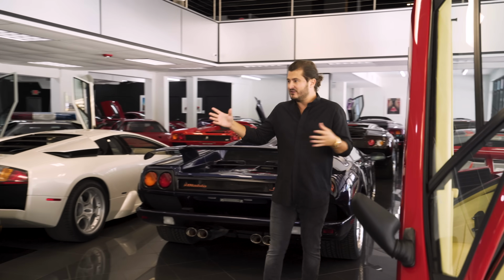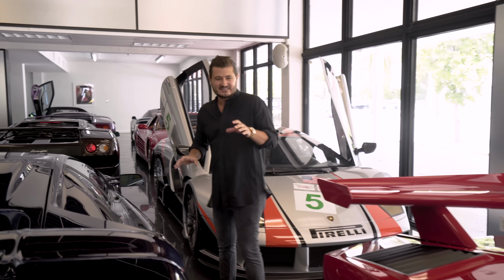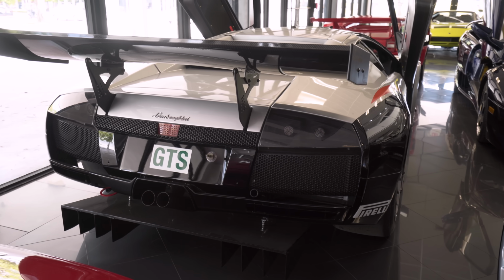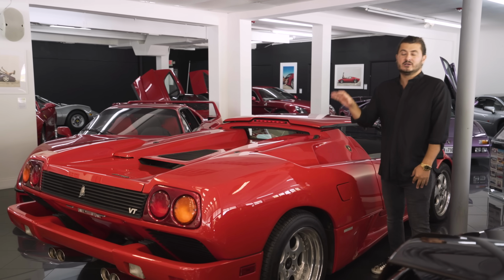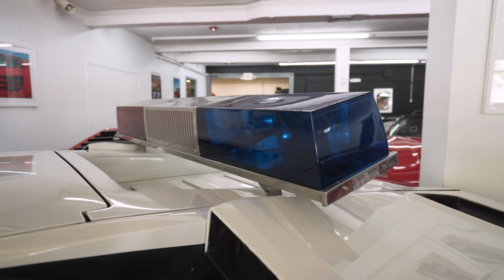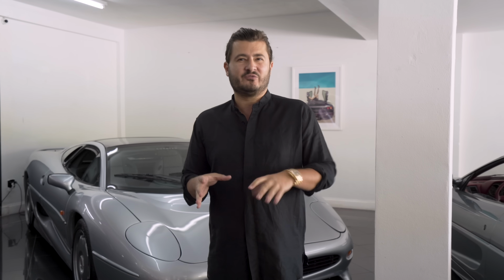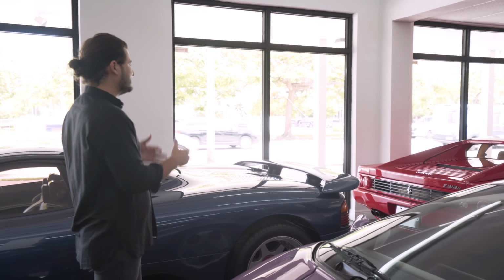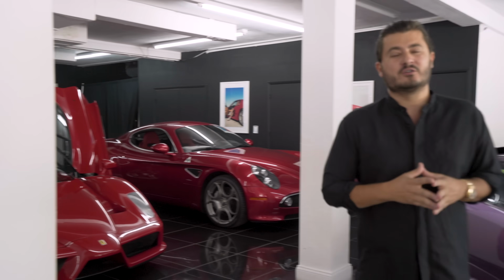Countach, F40, Diablo, XJ220, Enzo and more inside Curated showroom!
It’s an honor to share an inside look at our showroom with all of our friends, fans, and family from around the world. I must admit, we are very lucky to have such incredible cars with us in Miami.

Monaco Grand Prix Countach, Ferrari F40, Lamborghini Miura SV, Lamborghini Diablo, Murcielago R-GT, Ferrari Enzo, Jaguar XJ220 and more!

If you have any questions regarding Vintage Supercars, see our homepage for more information!